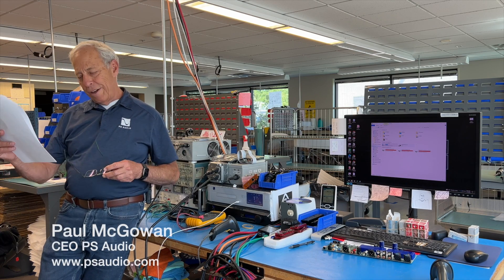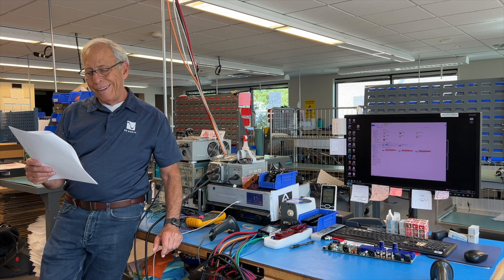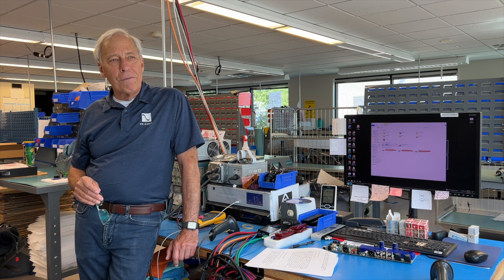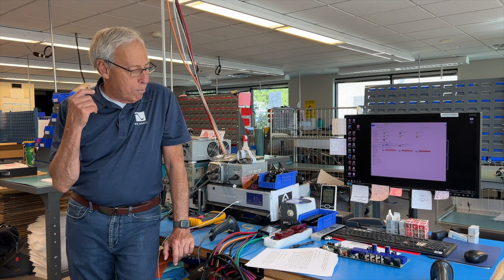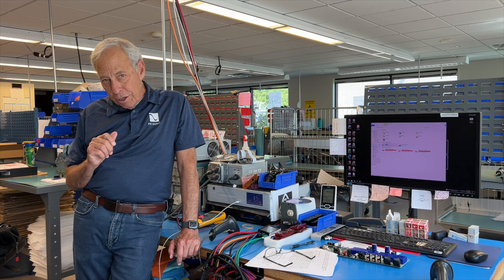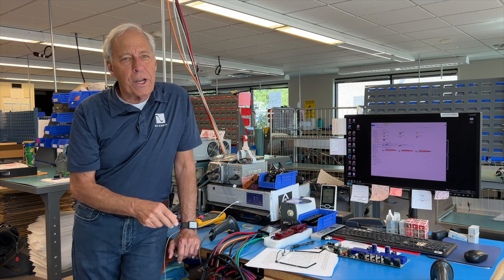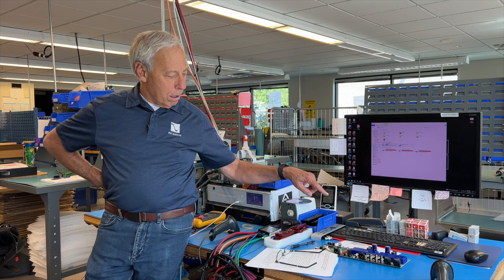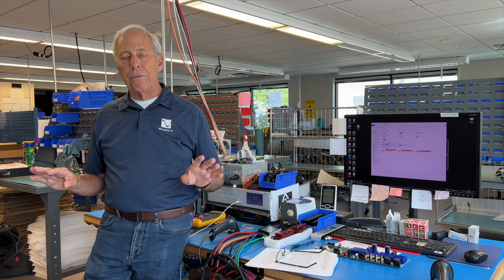SMD components in high end audio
We've heard about these micro miniature electronic parts called SMD. How do they sound?